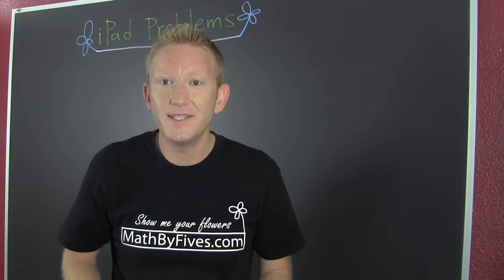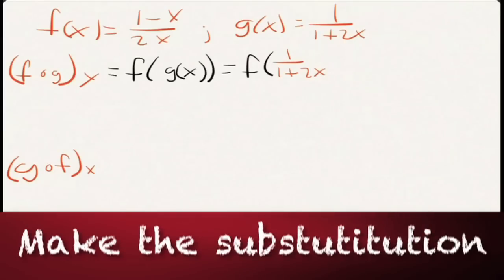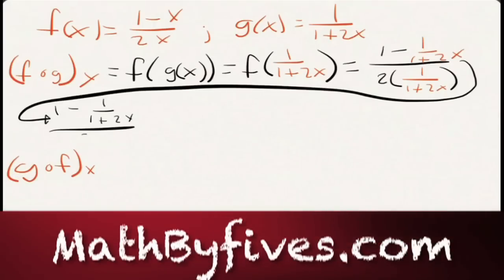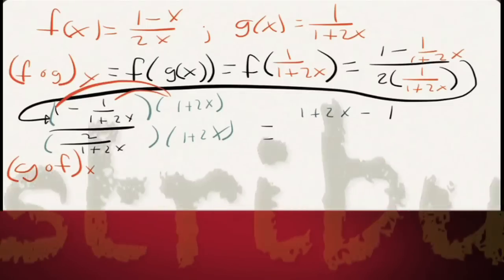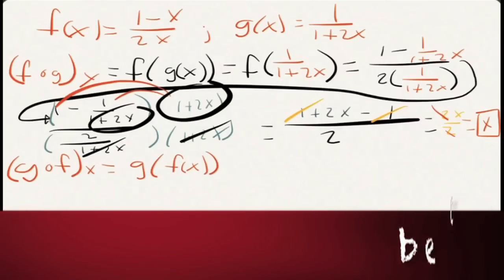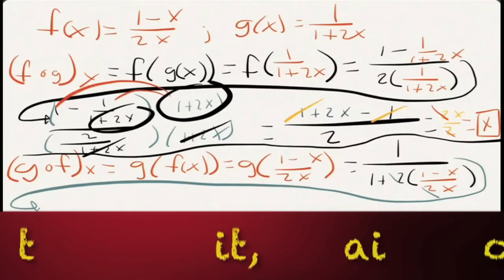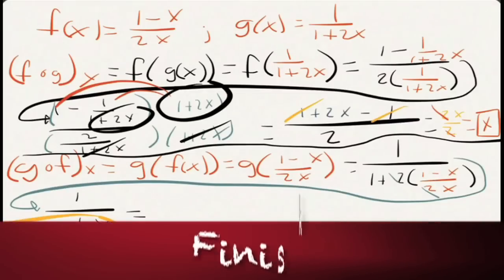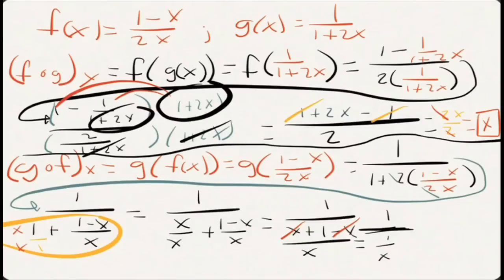Composition of Rational Functions